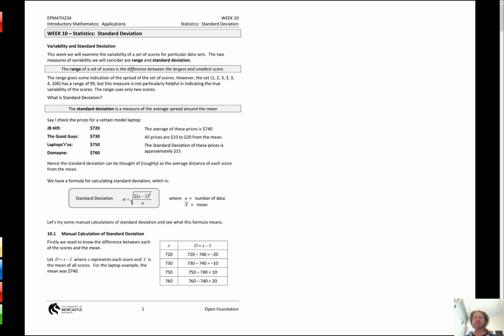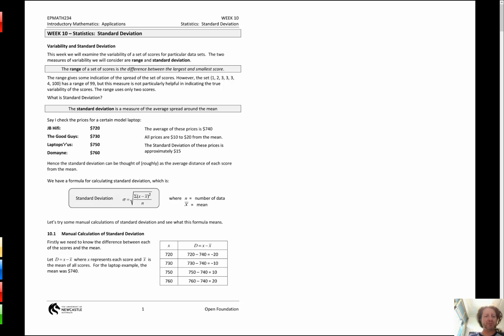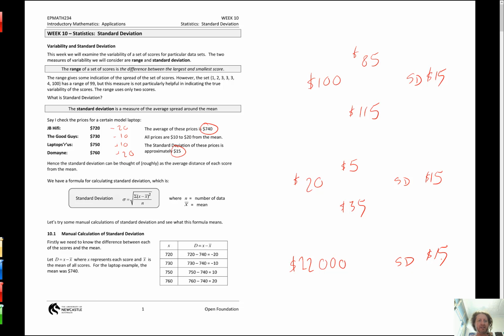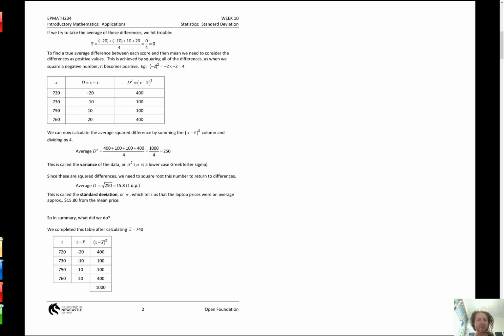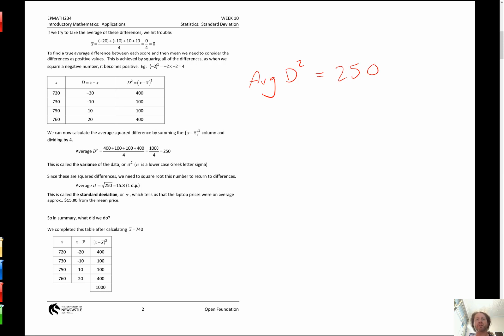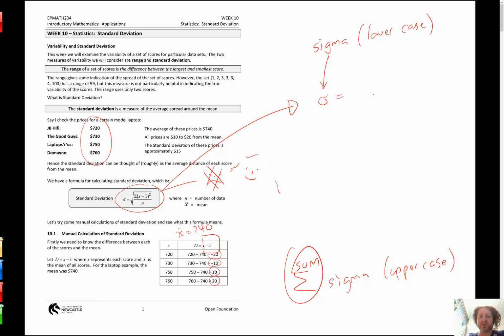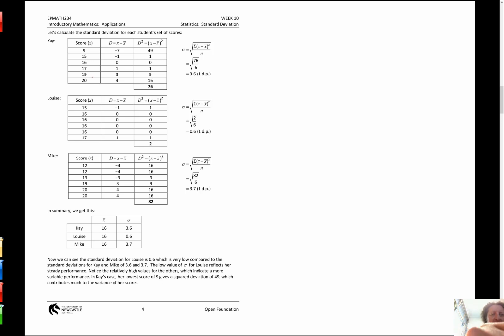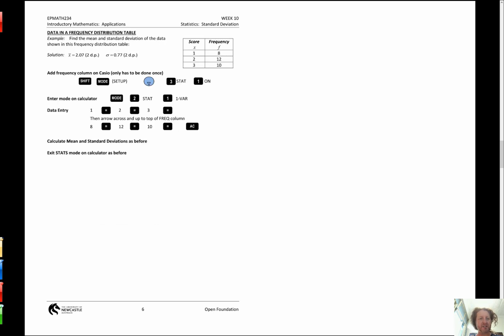EPMATH234 Week 10 Course Notes Video